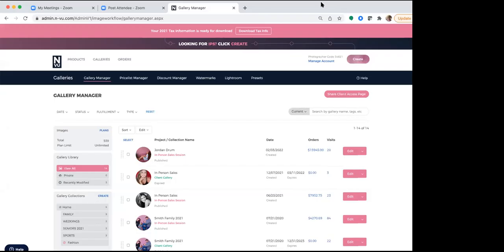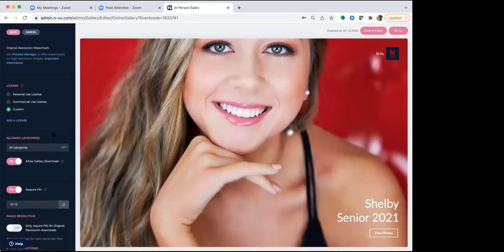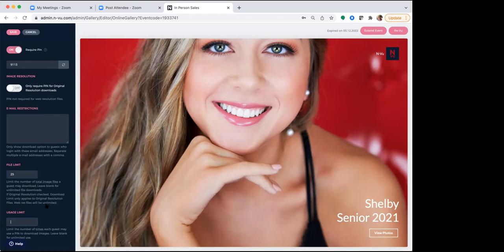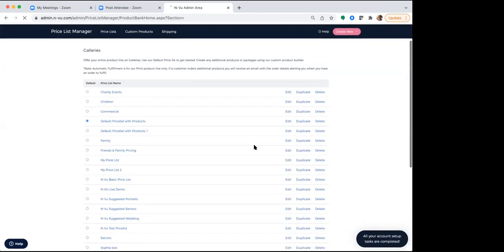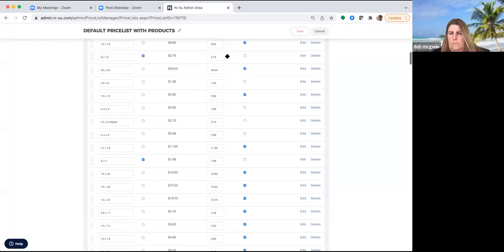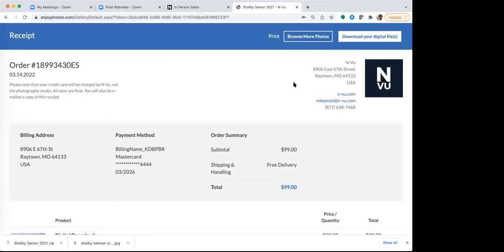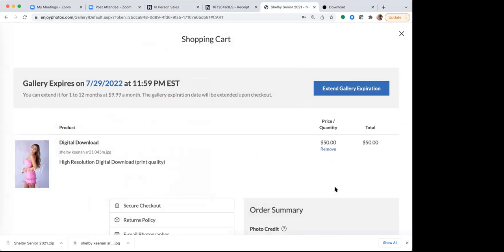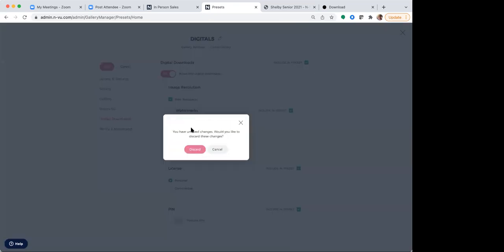Managing Digital Downloads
Take control of your digital file delivery. Learn how to easily set up and manage your prepaid and free files. In this live demo we will show you how to deliver files using the price list or directly through a browser.

Stop wasting your time and money across various platforms - join us and learn how!
you will learn to:
• manage your digital downloads
• add digital downloads to your galleries
• deliver prepaid or free downloads from a gallery
• access the customer digital download link
• set up digital download products
• add watermarks to digital downloads